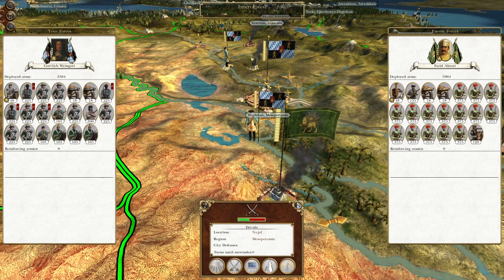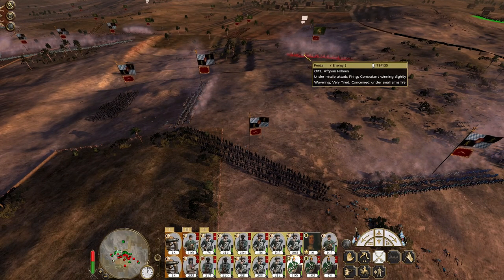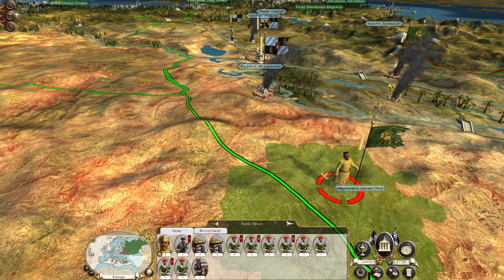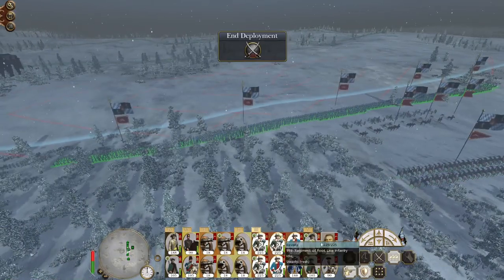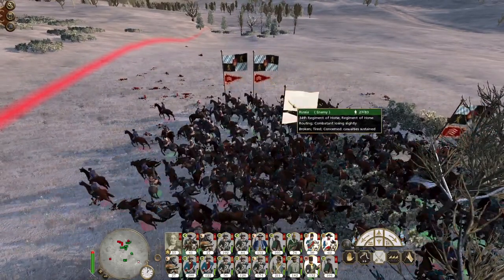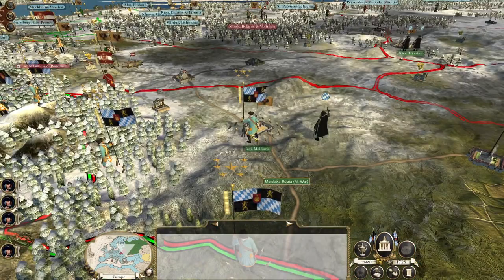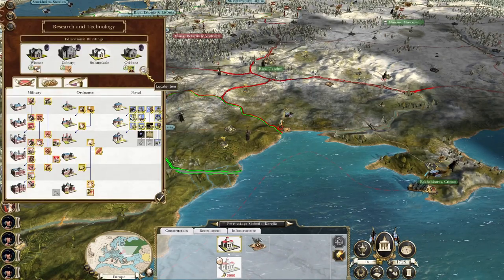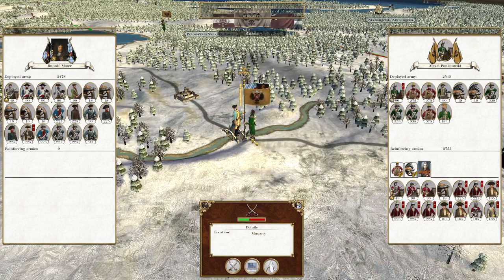Bavaria #41 - Empire Total War: DM - Inevitable Slaughter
Hey guys, welcome to the next episode of my Empire Total War Lets Play as Bavaria - in this episode we continue with the inevitable slaughter of the Russians and Polish! Apologies for the late release, I thought I had this one set up to go out